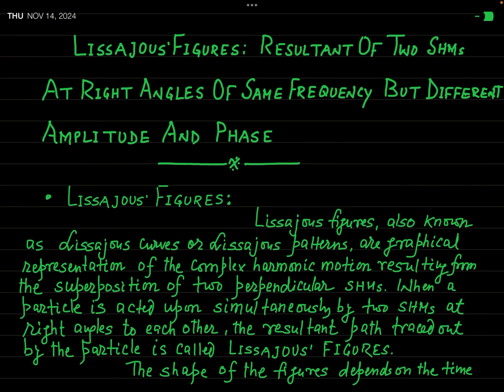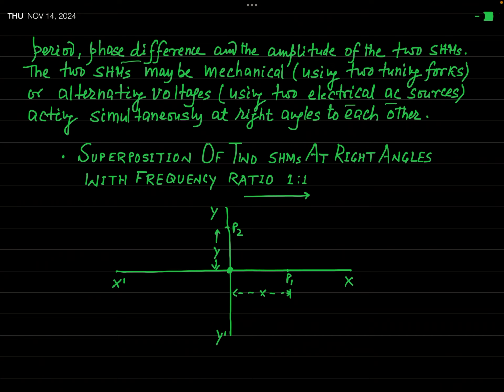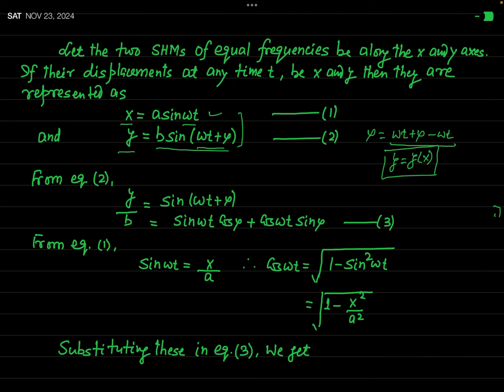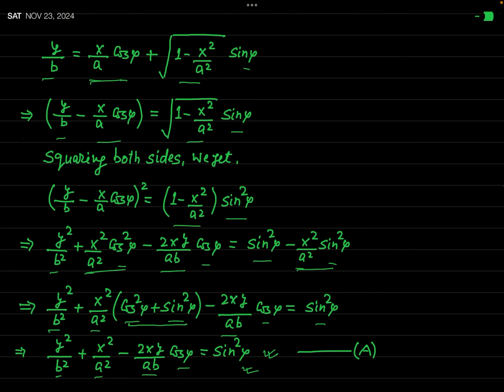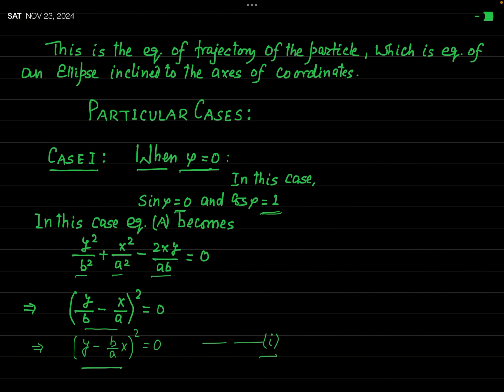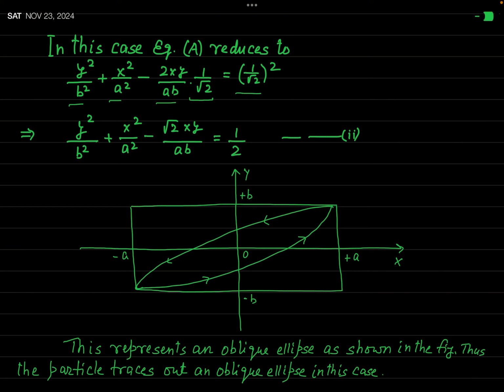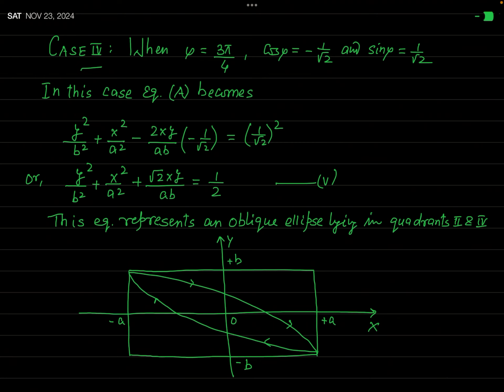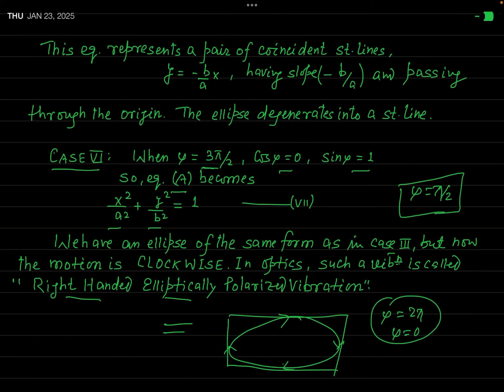Waves and Oscillations - Superposition of Harmonic Oscillations : Lissajous Figures - 01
The Lissajous figures obtained,when two simple harmonic oscillations of equal frequencies acting at right angles are superimposed. The problem has been discussed by analytical method. It is found that the path followed by the particle, which is subjected to two rectangular SHMs of equal frequencies,, in general,an ellipse. When the phase difference between two SHM is zero then the ellipse is degenerated into a straight line. This represents what in optics is called a Linearly Polarized Vibration. For a phase difference of 90 degree, the the particle traces out an ellipse.